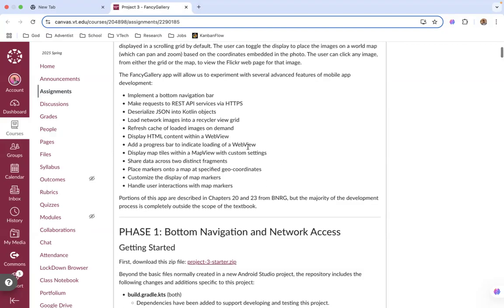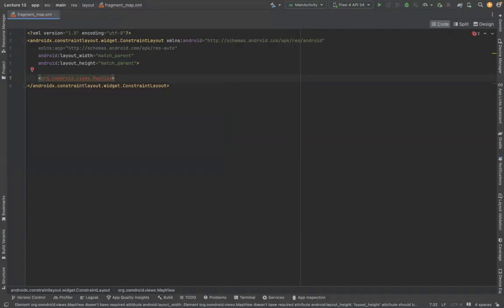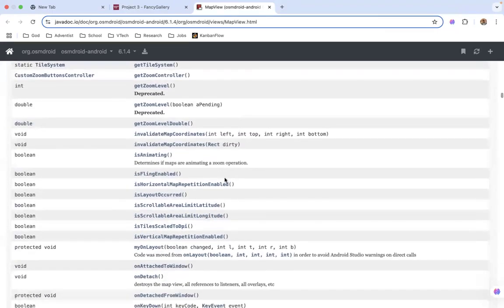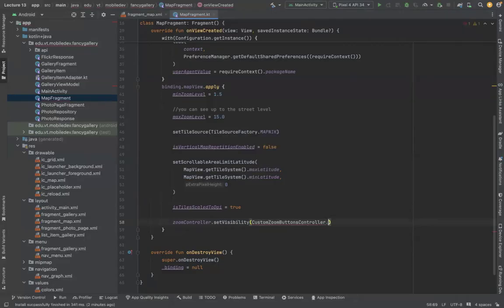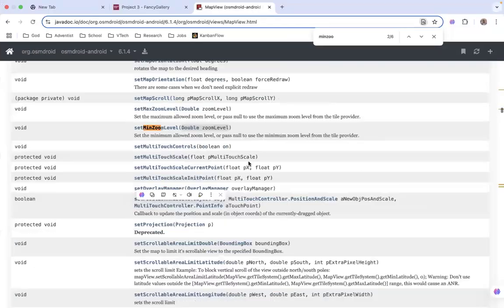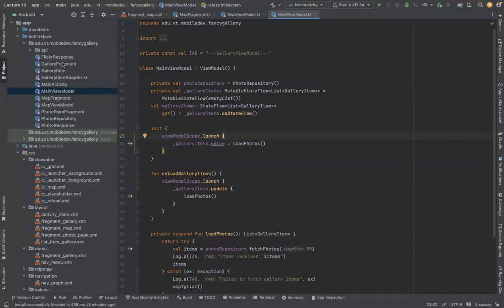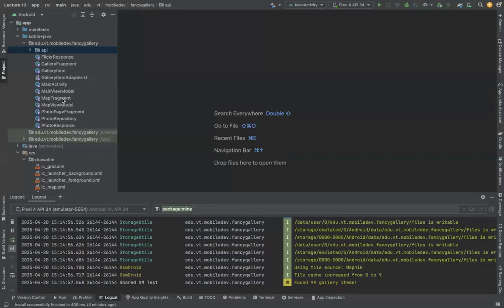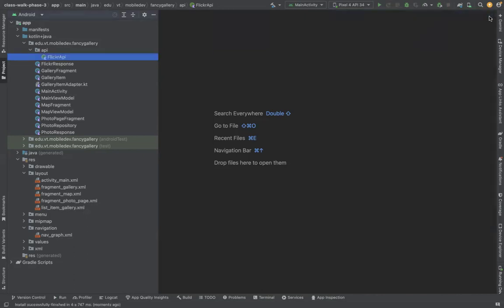Android App Development (VT CS 3714) Module 11 Lecture 16